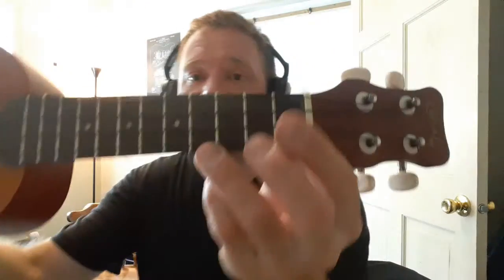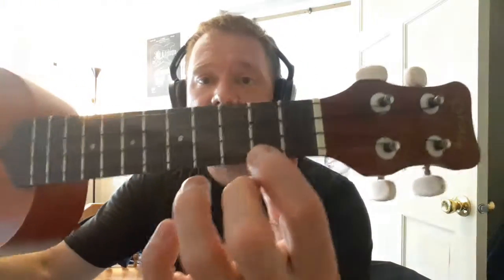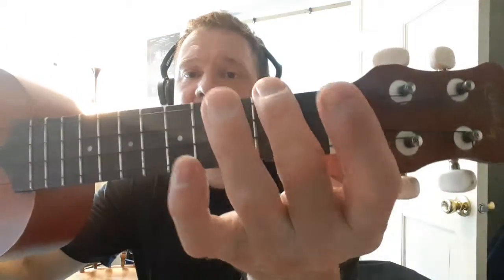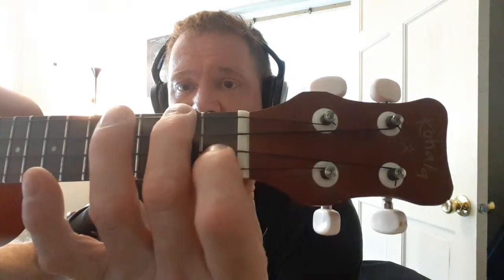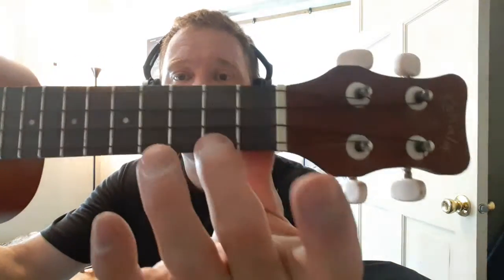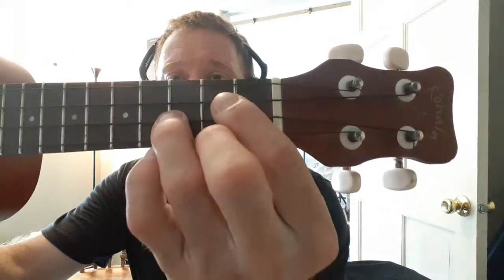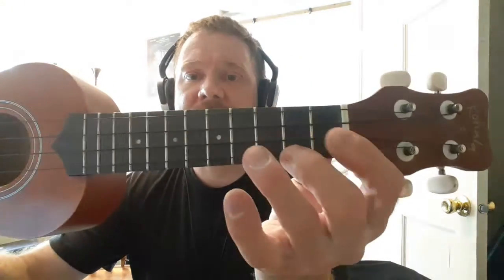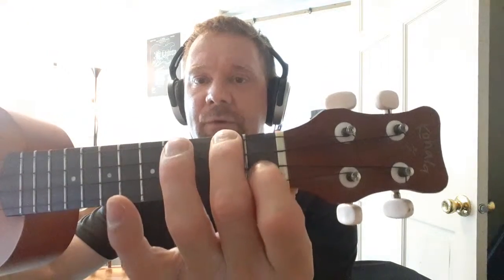Can't Help Falling in Love, ukulele, for Hector